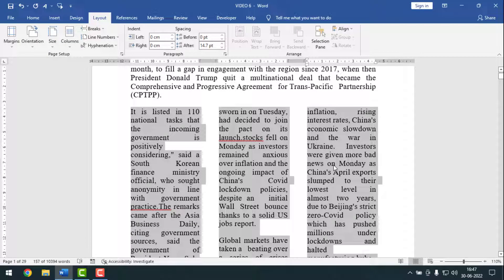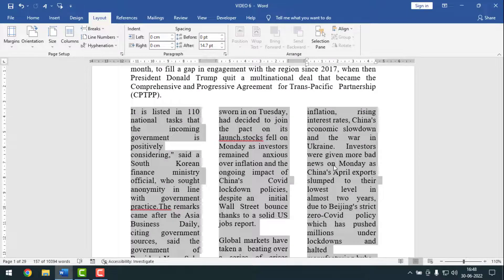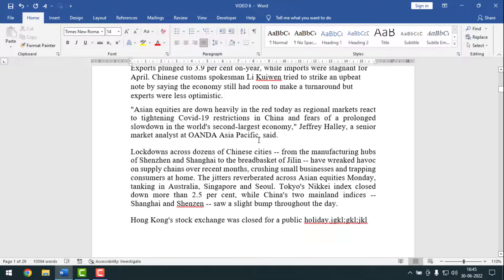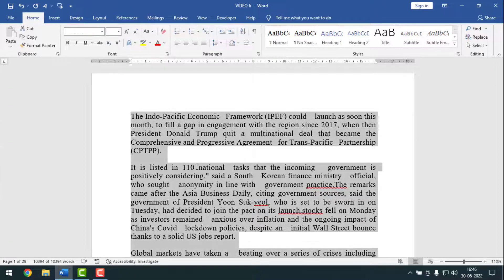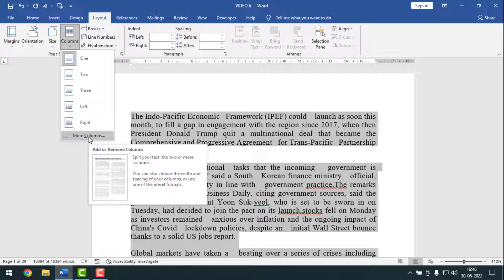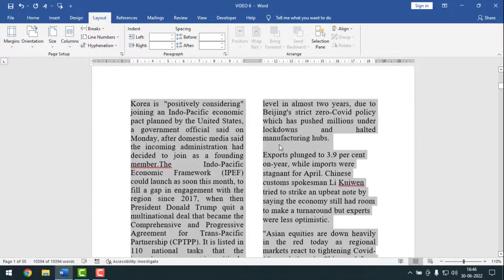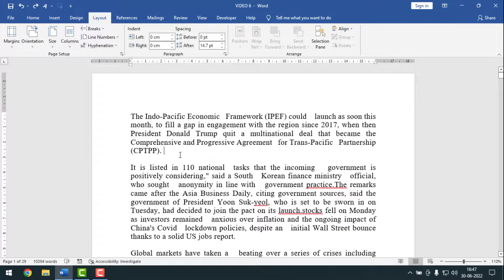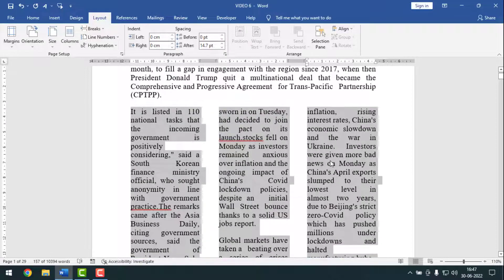How to Divide Paragraph in Two Columns in MS Word (2007-2021) | F HOQUE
Hello Friends,
In this video you will find that how to divide paragraph in two or more columns in ms word. Friends sometimes after writing a paragraph we want to divide into two columns or more, on that case you can use these settings.

From
F HOQUE.